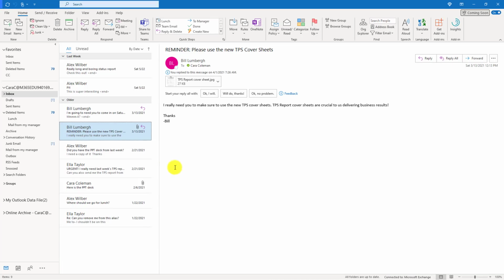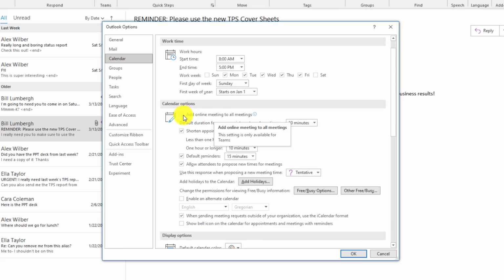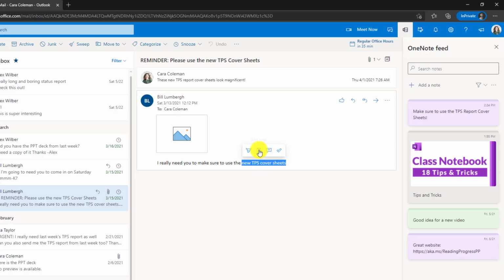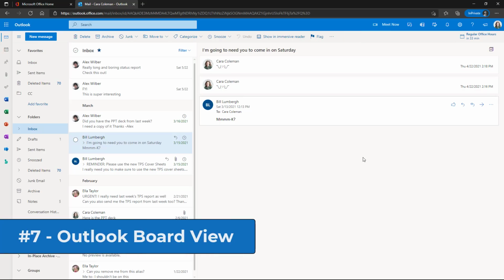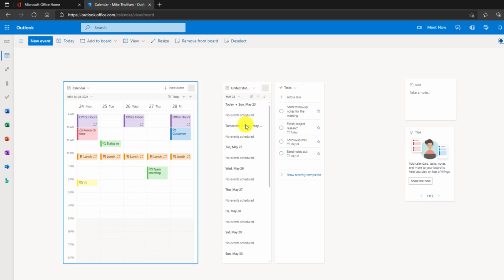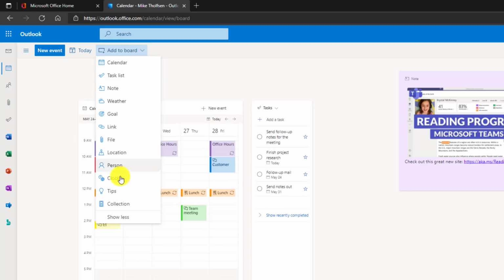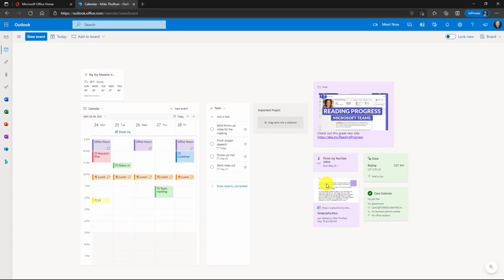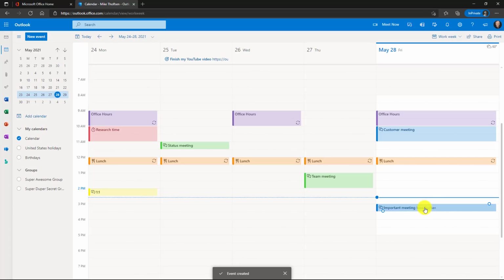Microsoft Outlook new features | 8 updates for Outlook 365 Desktop and Outlook Web for 2021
A step-by-step tutorial on Outlook new features 2021. These top 8 new features in Outlook 365 Desktop and Outlook web include new features in Microsoft Teams and Outlook integration, Outlook and OneNote integration, Outlook Board View, and other new updates.

For Outlook Boards, if you have Targeted Release for your tenant (Formerly "First Release") it is there.

0:00 Introduction
0:11 Share to Teams from an Outlook message
0:54 Start meetings earlier or later by default
2:00 Default Team meetings in Outlook
2:20 OneNote Feed in Outlook for the web
3:01 Highlight Outlook message word to add a note
4:10 Customize your Outlook web toolbar
4:43: Outlook Boards View in calendar
9:48 Enable Microsoft Teams meetings by default in Outlook meetings